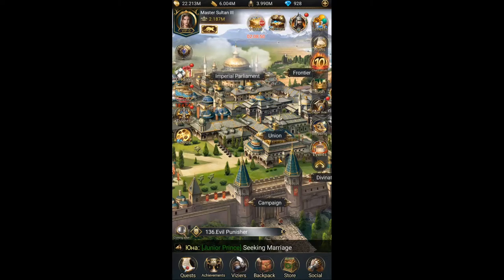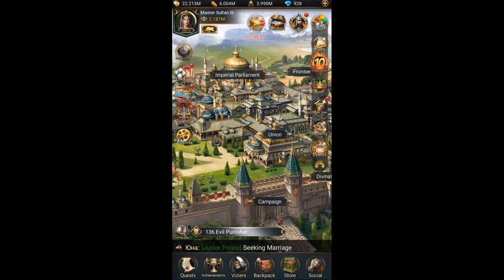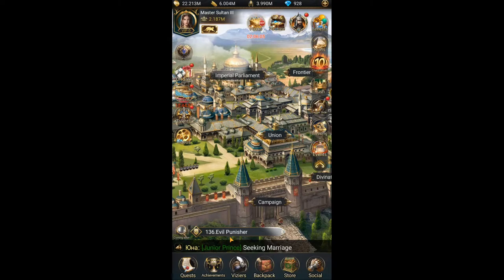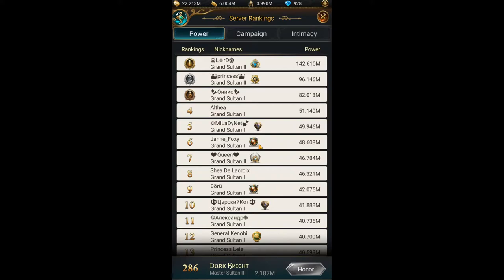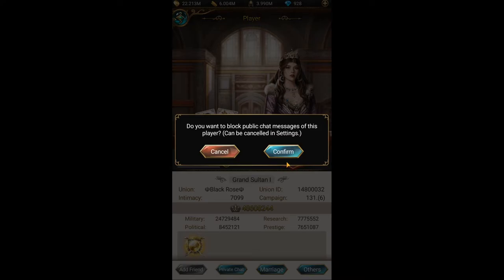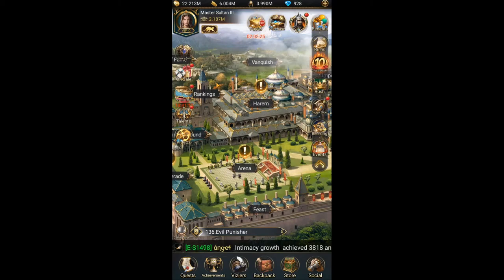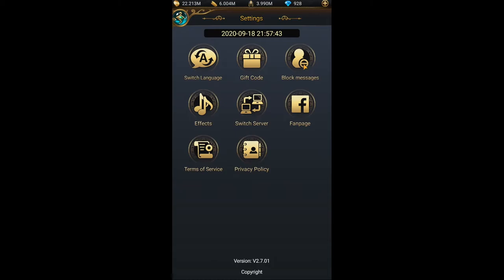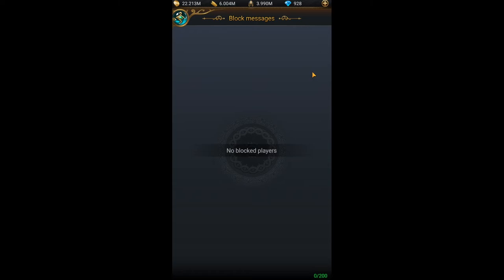BLOCK/UNBLOCK messages - Game of Sultans [Tutorial]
In this video i'll teach you how you can block/unblock all messages from a player [Tutorial]
Hey i'm Freebo! I'm a Game of Sultans player that focuses on providing informative & entertaining content. I've been playing Game of Sultans since release, and I've always been a top player. Some of my accomplishments include being VIP10 with over 15 billions power, having all of distinctions, more than 10 times winner of the supreme war and multiple holder of Killing Machine Title  (but now i started on a new server and i use different small accounts for making tutorials).
My goal with Youtube is to primarily have fun & share some pro tips and tricks. I aim to help viewers to forge a great empire.
ALL of DONATIONS will come into the game for more interesting stuffs!